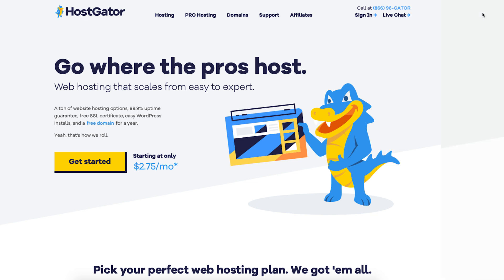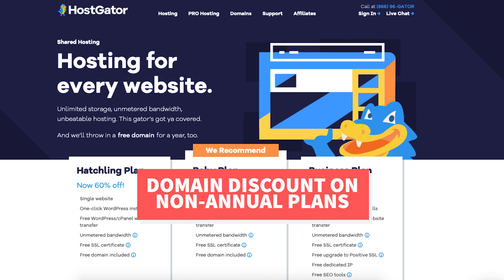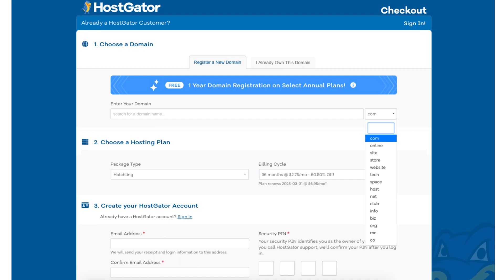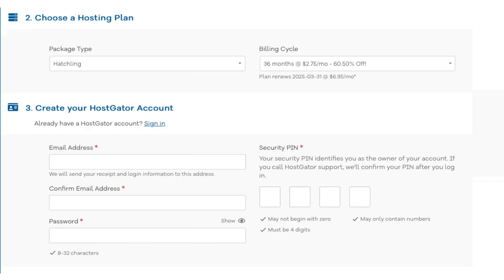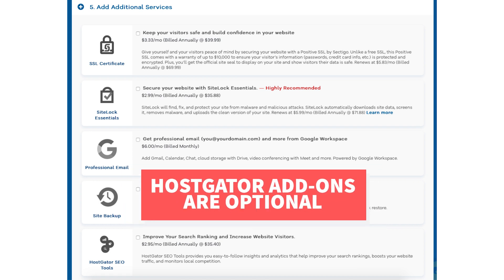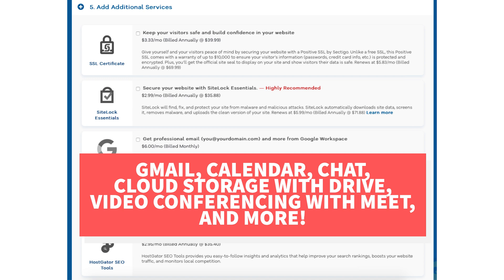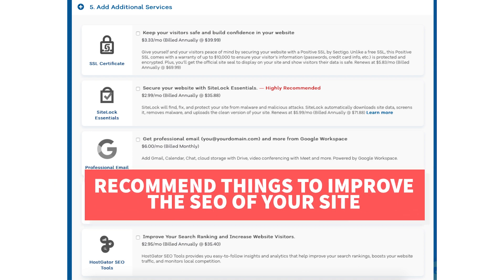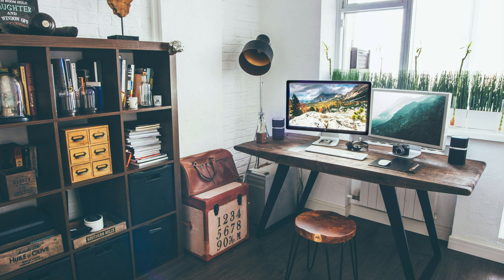How To Create A Hostgator Account (2026) | Hostgator Tutorial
In this Hostgator web hosting tutorial, we go over how to create an account with Hostgator hosting step by step. This is a quick and easy Hostgator tutorial to follow along with. By the end of this video, you will know how to create an account with Hostgator and should have your domain name and Hostgator hosting purchased if you choose to.

Creating an account with Hostgator consists of a few steps. Getting started by selecting a Hostgator plan, choosing and registering a domain name if you don't already have one, selecting the length of time you want to purchase hosting for, adding additional services that you might want with your Hostgator hosting, and adding a promo code to get the cheapest Hostgator web hosting price available, and then logging into the Hostgator dashboard and then accessing Hostgator cPanel so you can begin in creating your site.